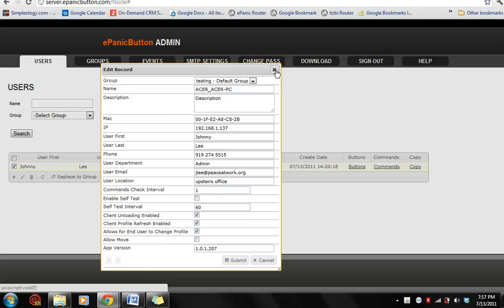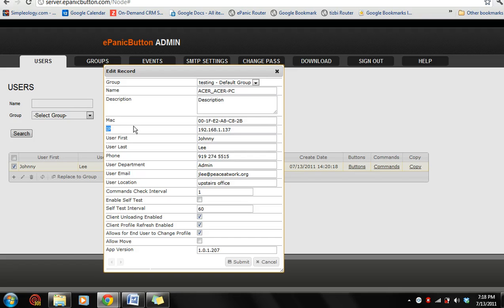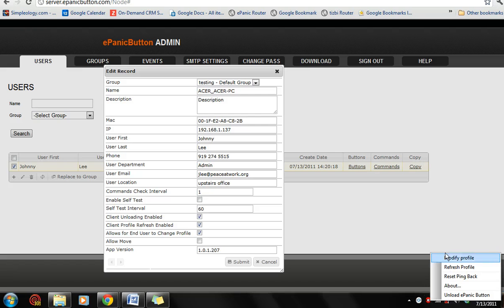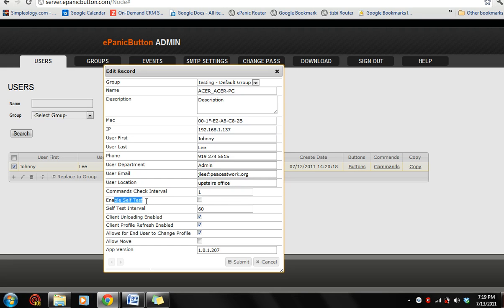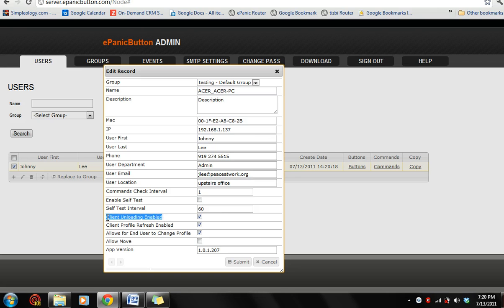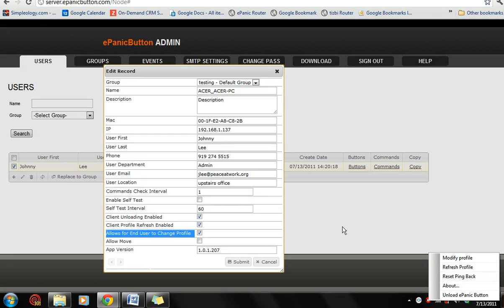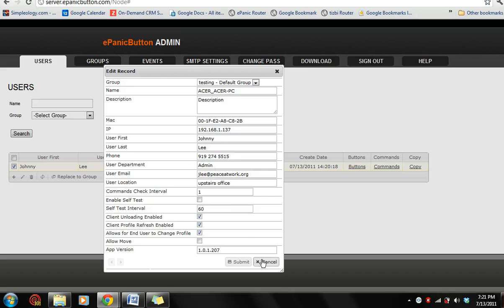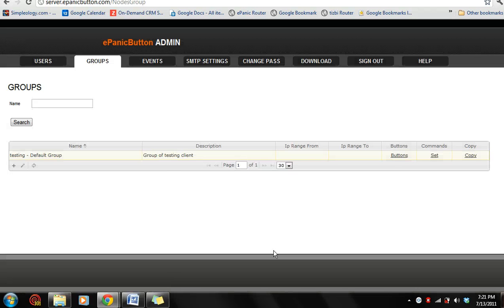Review of Node Profile and Settings